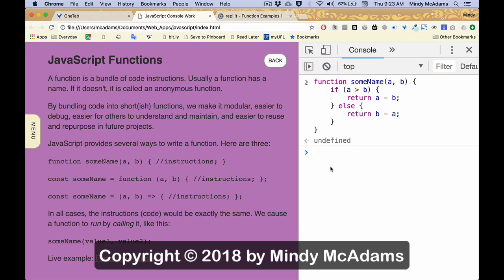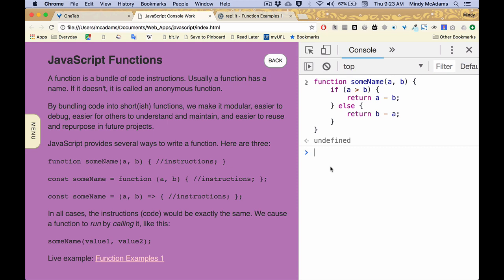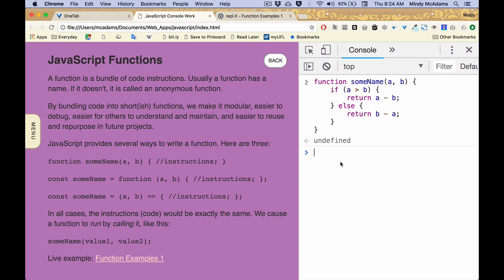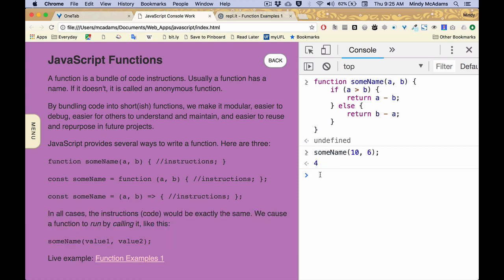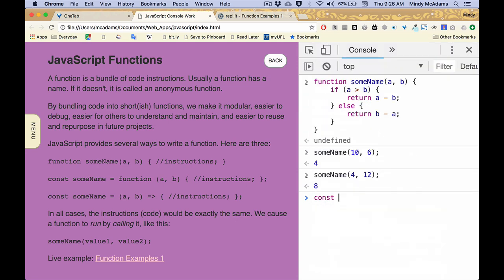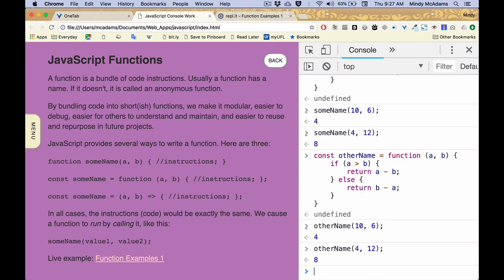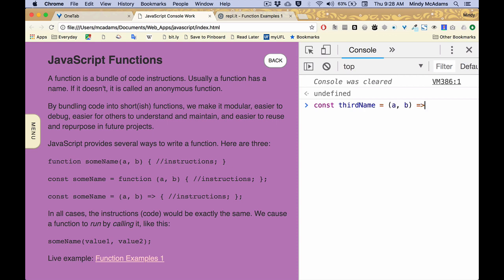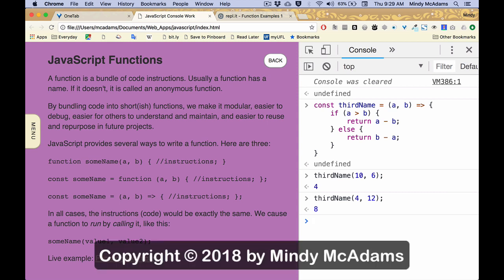js23 Intro to JavaScript Functions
Three entirely different ways to write a function in JavaScript. Demonstration in the console. How they differ. How they are the same. How to call a function -- this executes, or runs, the code.